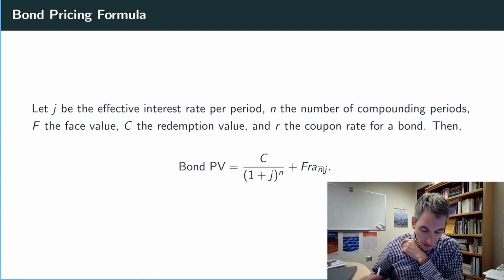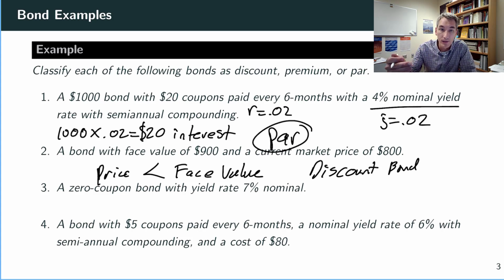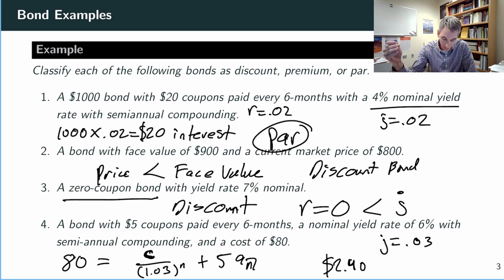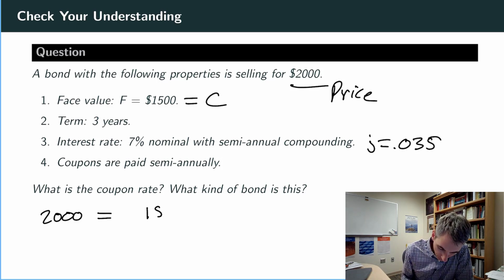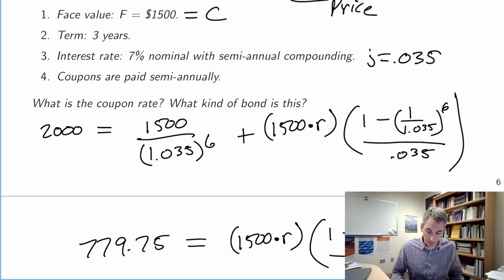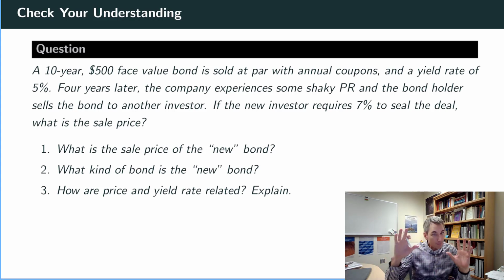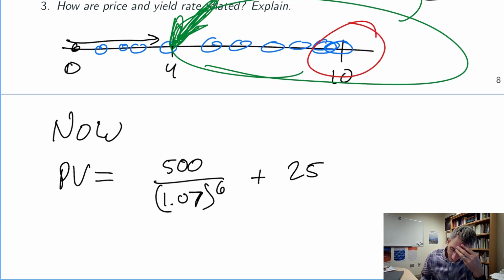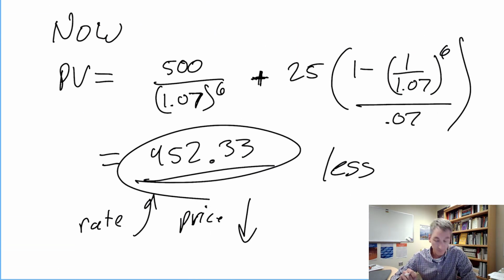Financial Mathematics: 4.2: Bond Examples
Example Problems determining bond pricing and the type of bond.